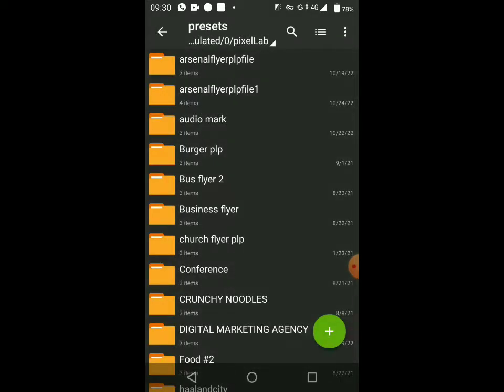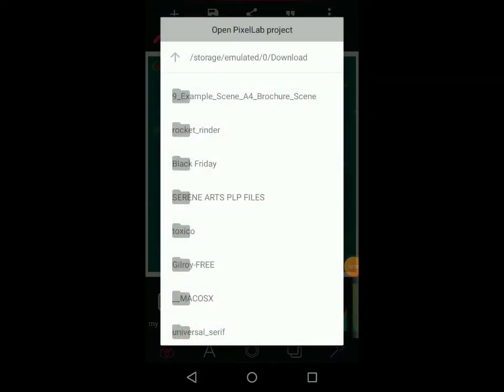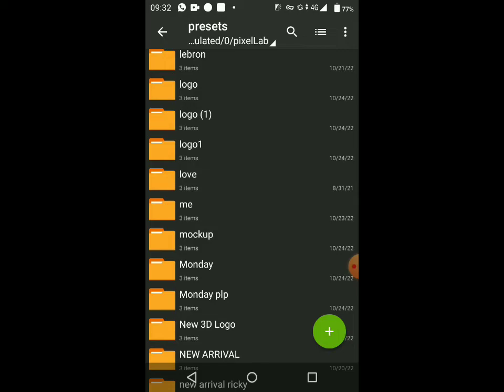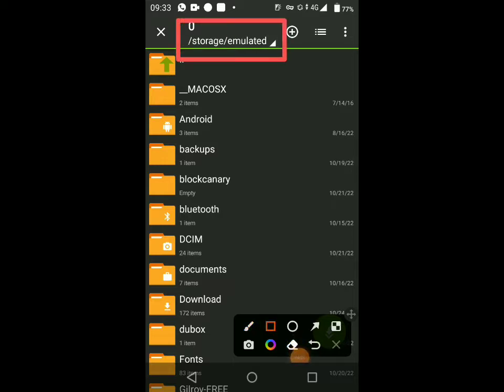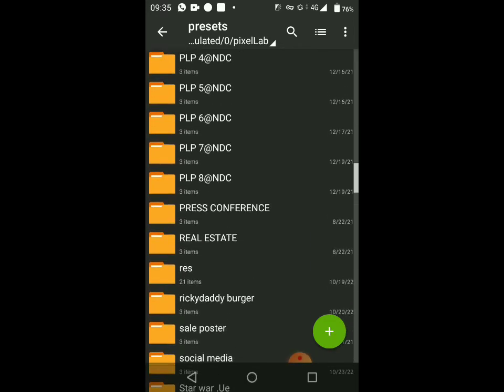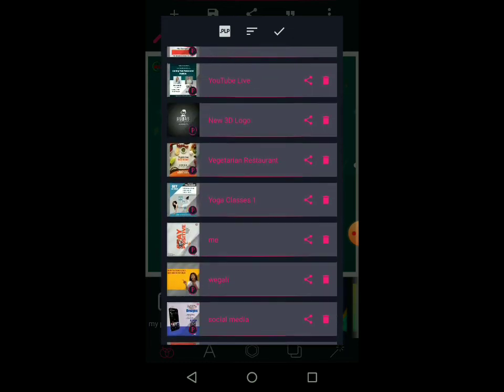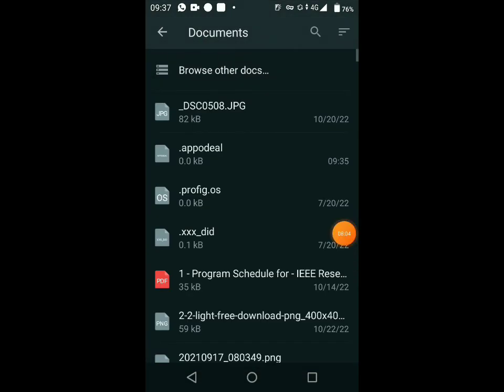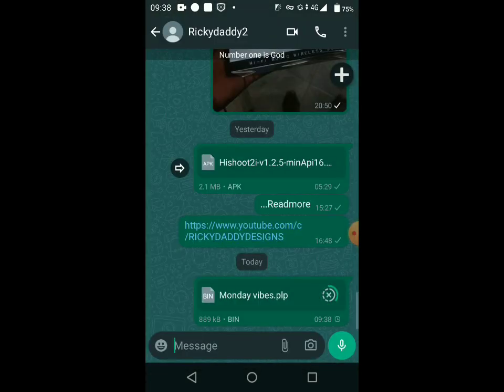HOW TO INSTALL AND SHARE PLP FILES WITH IN YOUR PIXELLAB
In this tutorial,we shall be learning how to install plp files from any site they are downloaded and how to share your own plp files to certain clients.im this case , we are using zarchiever to unzip the files but if not zipped then u can go ahead with pixelllab directly